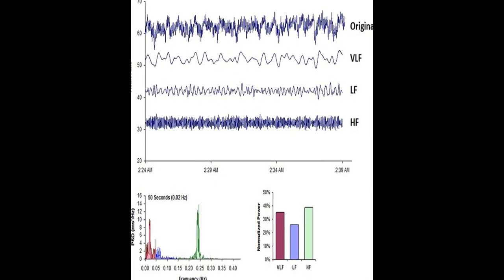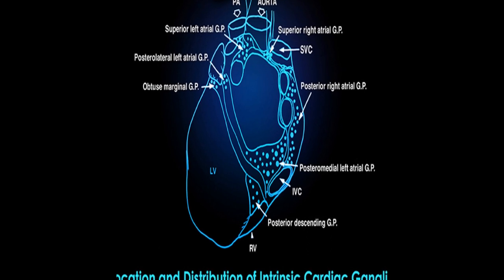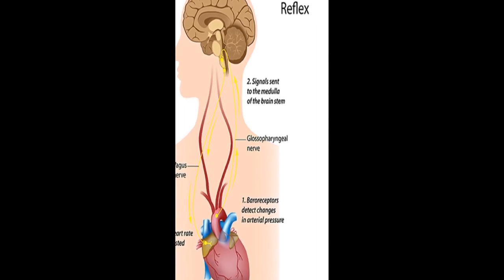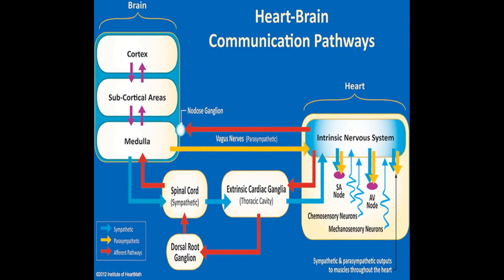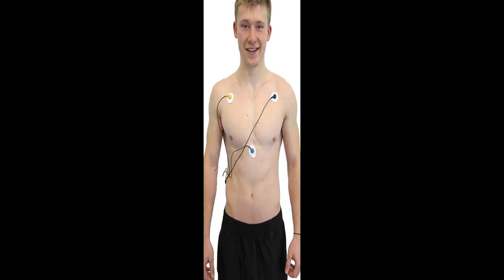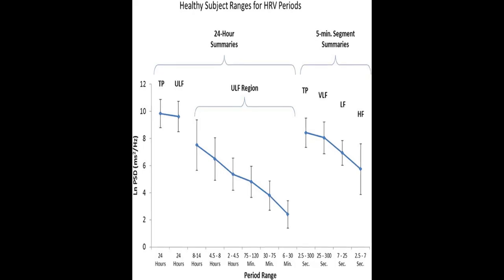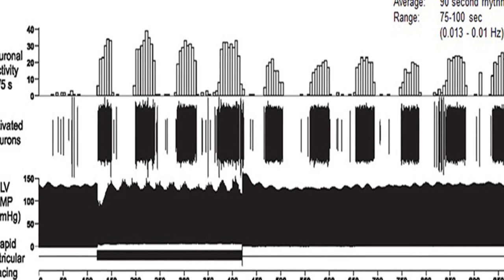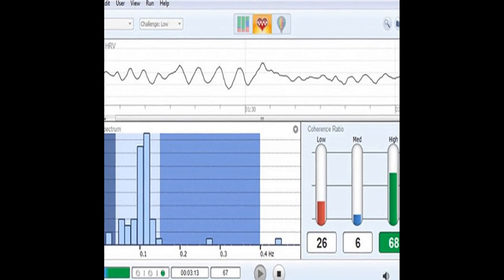A healthy heart is not a metronome: An integrative review of the heart’s anatomy and ... | RTCL.TV